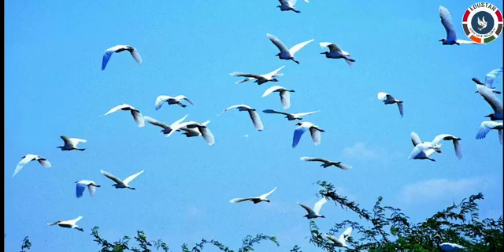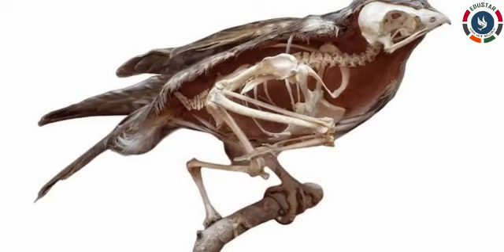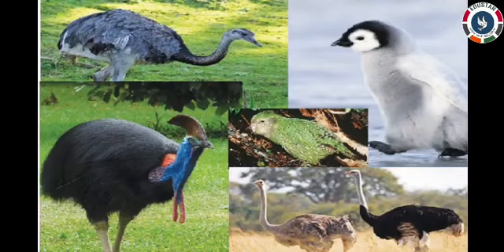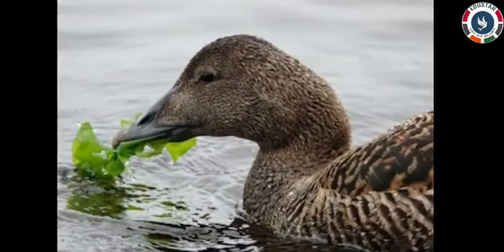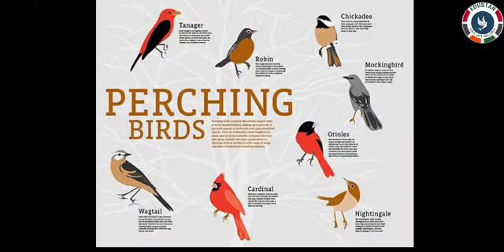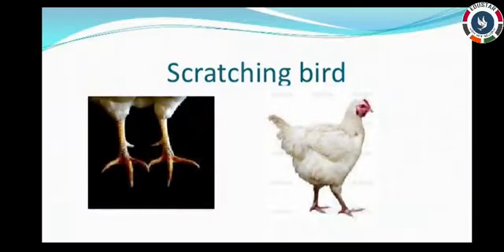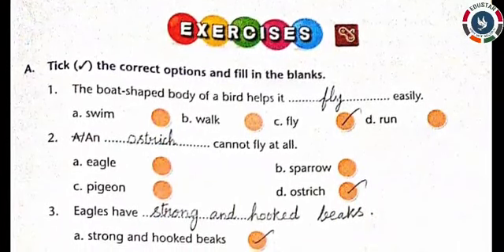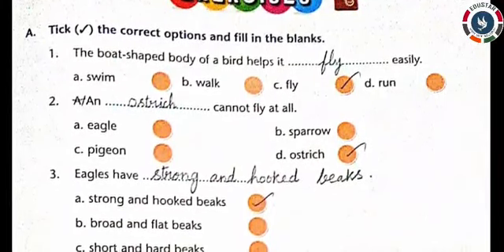Class.3 : SCIENCE : Birds : Part.5